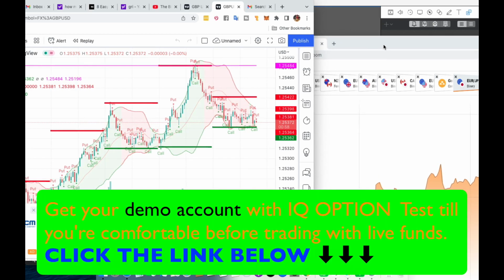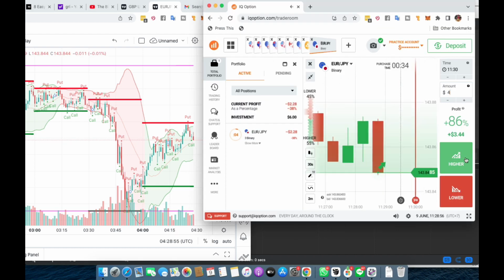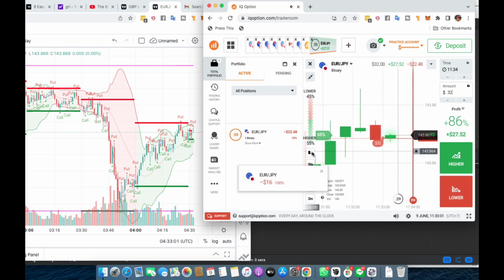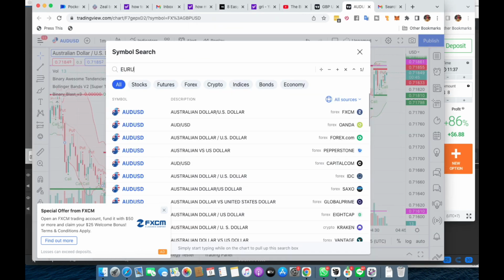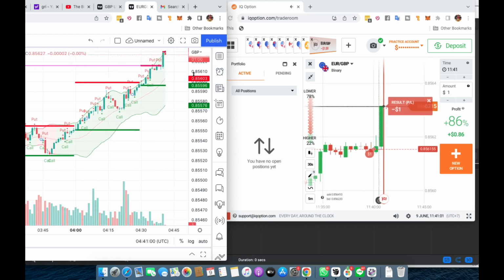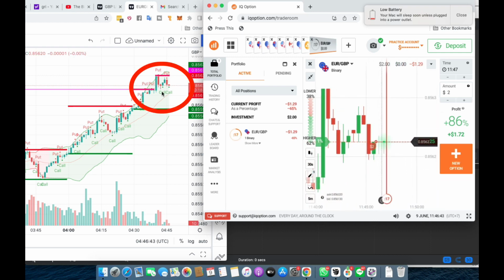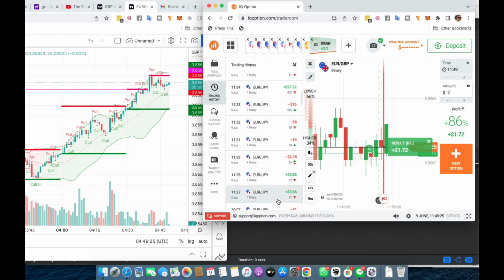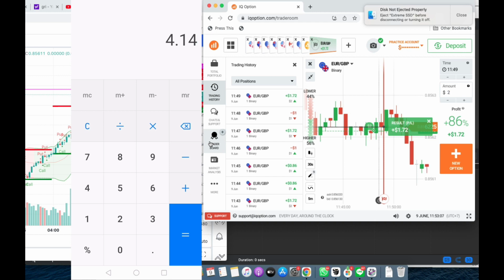Tradingview IQ Option Binary Options Martingale Strategy 2022 Live Demo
Hi! As promised, I've made another live recording of binary options martingale strategy applied on IQ Option, using Tradingview Binary Option scripts. The previous recordings were done at London Open and New York Lunch. This binary trading video was recorded at Asian Lunch hour. How did it turn out? Watch the video to find out!

For additional learning and case study, watch my previous video of this method recorded live, done on Pocket Option.

00:00 INTRO
00:53 Trade Setup
02:10 Made A Mistake! Wrong Direction and Trade Size! How To Solve It?
05:50 Why The EURJPY Pair Sucks On This Particular Occasion (Tight Range) And Why EURGBP Was The Better Choice
07:30 Why You Should Just Leave It To The Indicator To Decide The Direction
Of The Trade
09:41 Use moments between trades to observe the price action and learn from it.
11:40 Learn to Believe The Powers Of Support and Resistance Pushing The Trade in Your Favor
12:30 Calculation of The Losses From The Basket of Trades Where I Made a Mistake
12:50 Calculation of Overall Profit from This Session
14:00 How Even With $100 Deposit You Can Earn $20 Per Day Across 3 x 20min Sessions.
14:30 Recap on the Importance of Demo Trading Before Going Live
14:50 END.

As always, please test first on a demo account. When you're winning consistently, then you're ready to profit on live funds!

Join My FREE Email Course "How To Earn CONSISTENT Profits In Binary Options"